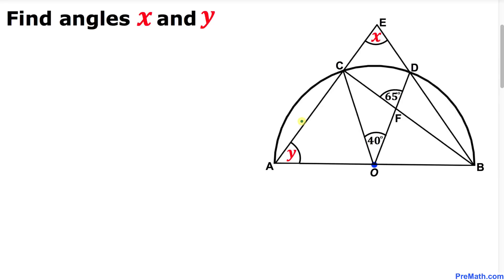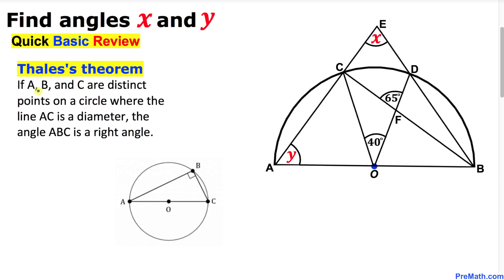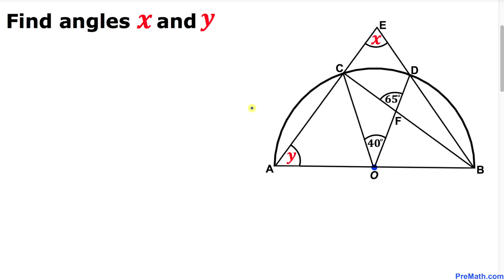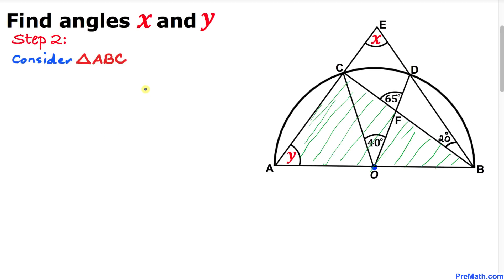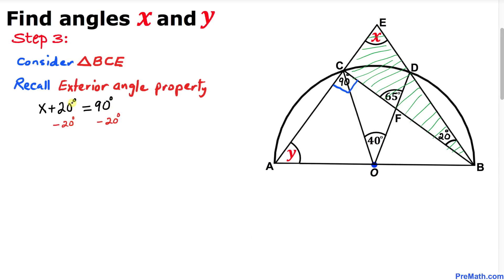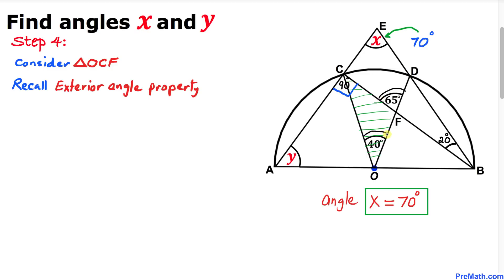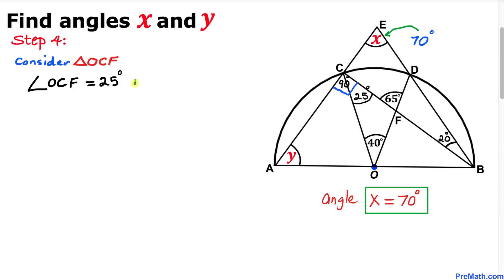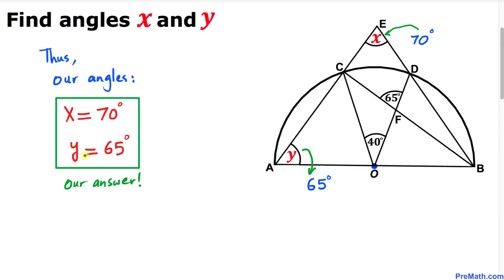Can You Find Angles X & Y in this Shape? | Step-by-Step Tutorial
Learn how to find the two unknown angles in this complex shape made up of a half-circle and a triangle. Use Thales's Theorem and the Exterior Angles Properties. Quick and simple explanation by PreMath.com